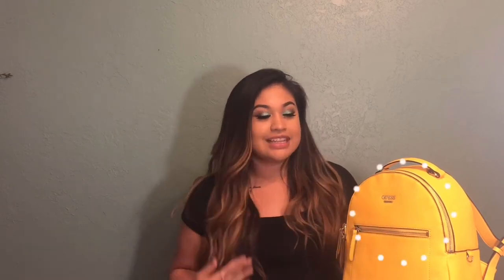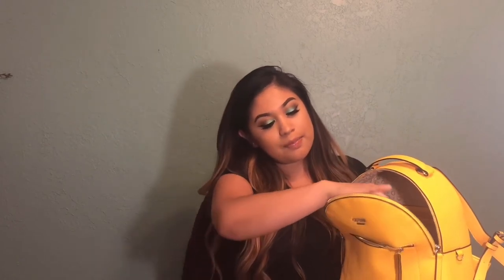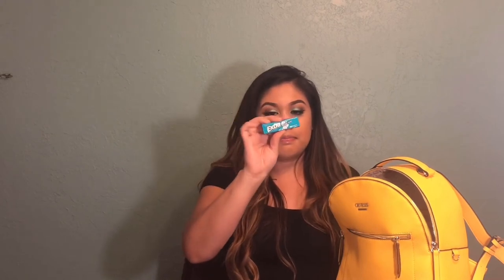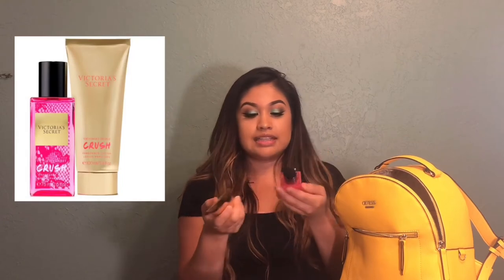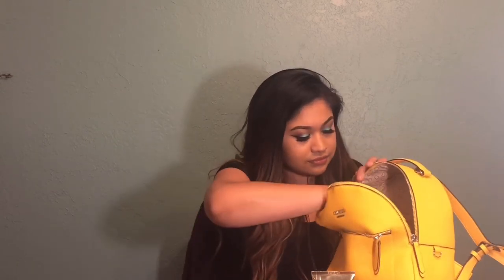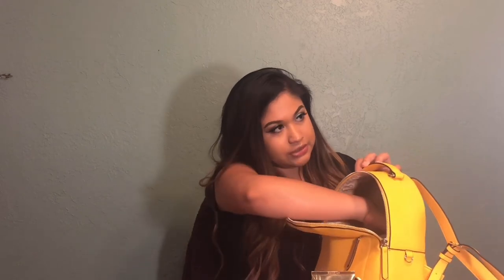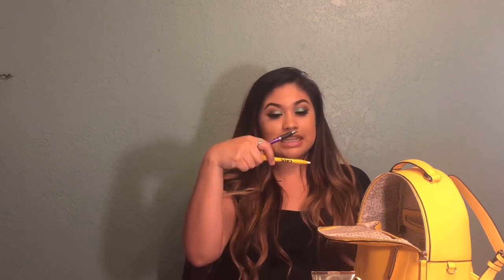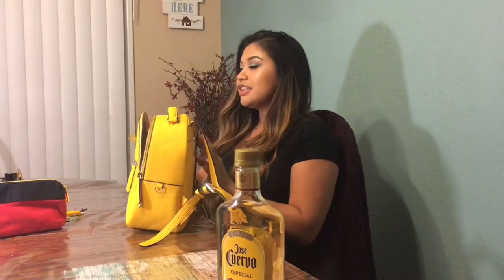WHATS IN MY BAG🤗🤗